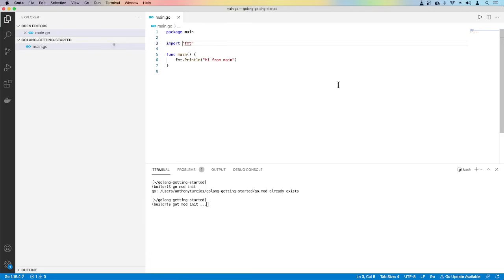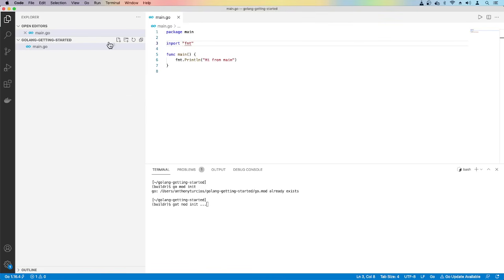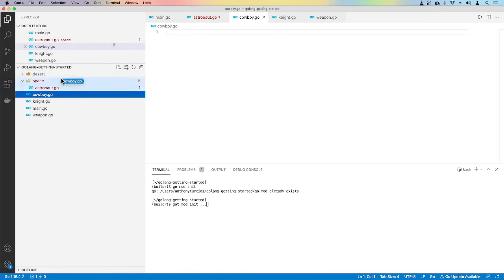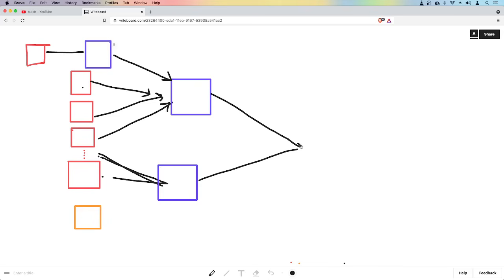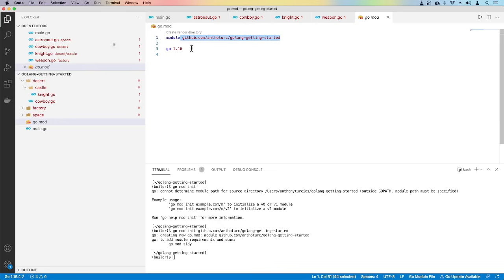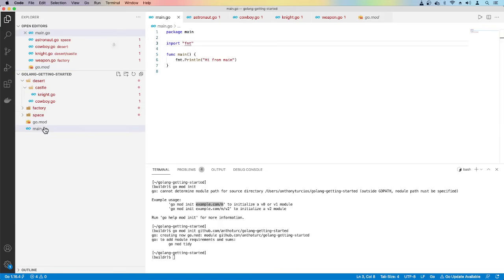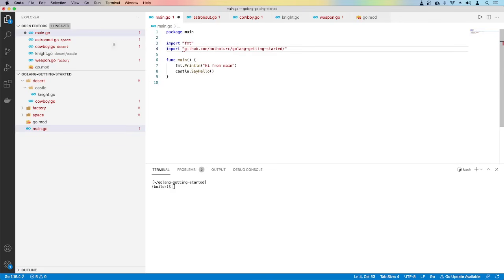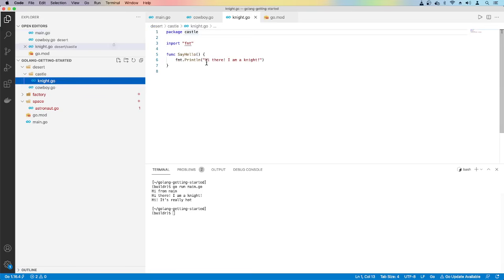golang project structure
In this video, we cover how to structure a golang project and some basics for how to import code from other packages that we define.

Big takeaways are:

1. All projects consist of source files
2. The source files will typically be grouped into packages
3. Packages will have source file or other packages
4. Packages are part of a module
5. Modules are used for dependency management